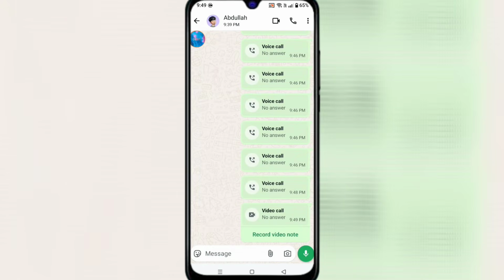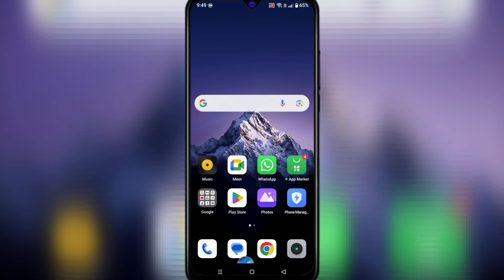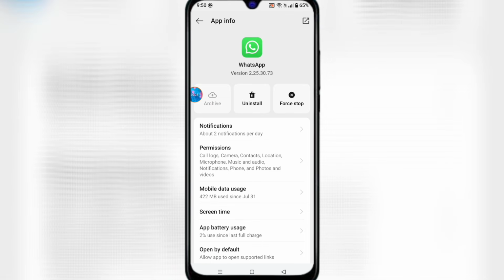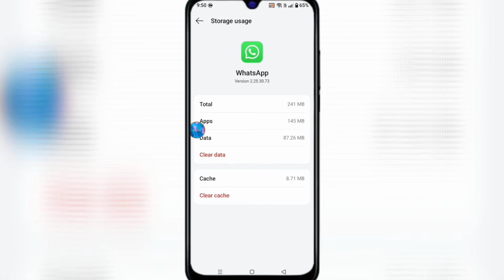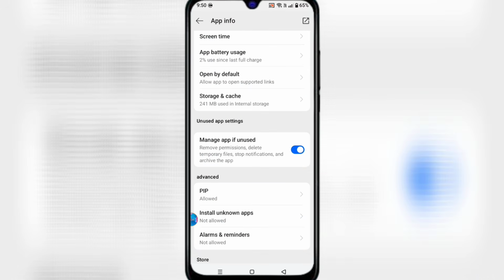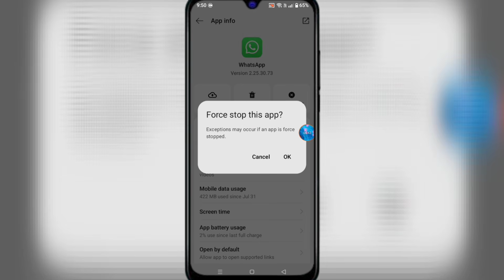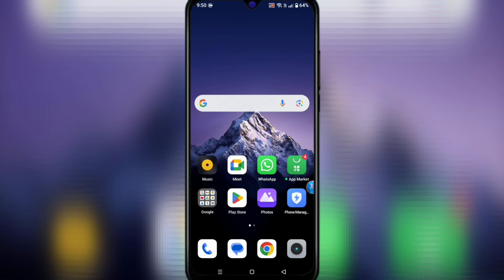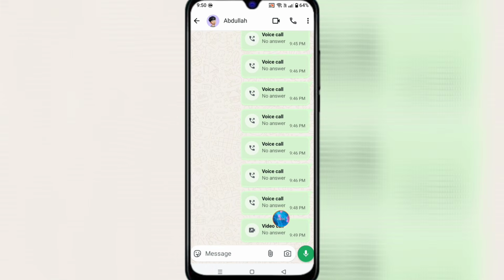Record Video Note Whatsapp Problem || Whatsapp Video Call Record Video Note Problem Solve